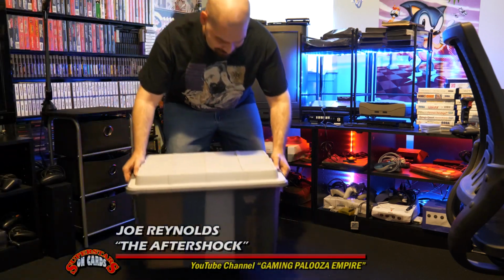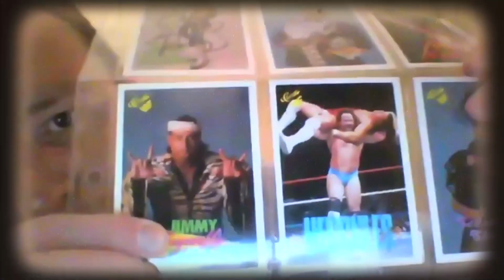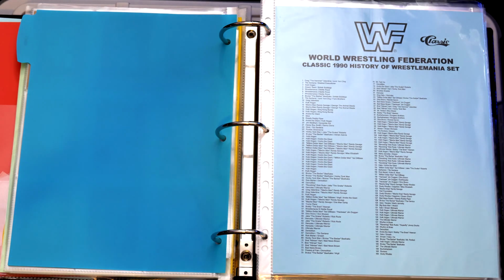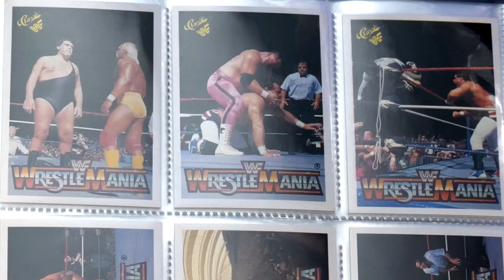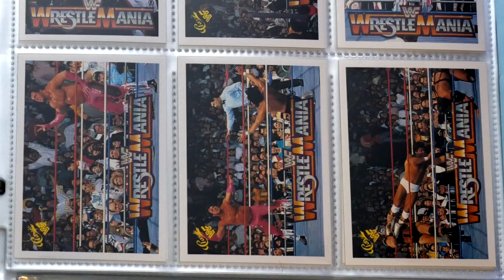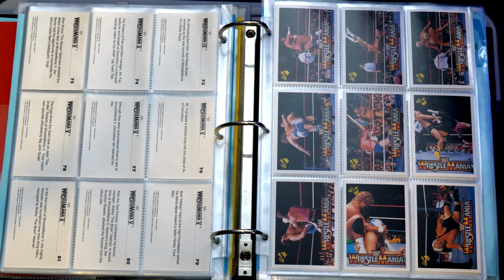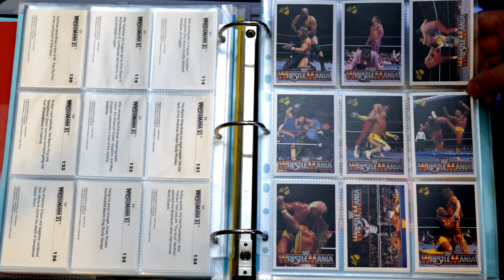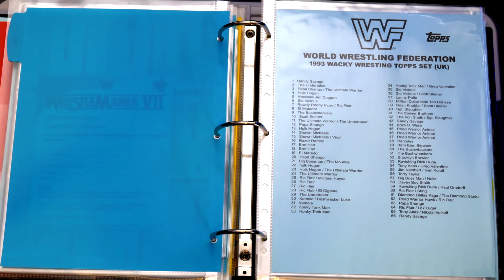Gaming Palooza Exclusive: 1990 WWF Classic WrestleMania Card Set Superstars on Cards Episode 3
This video was originally uploaded by my tag team partner the Aftershock and the Gaming Palooza channel. A video of us talking about classic wrestling cards.